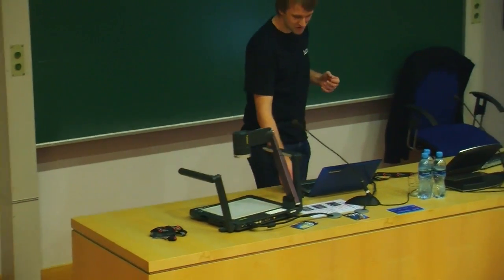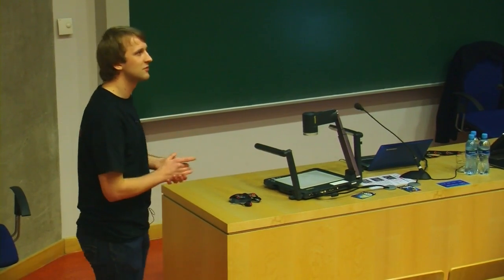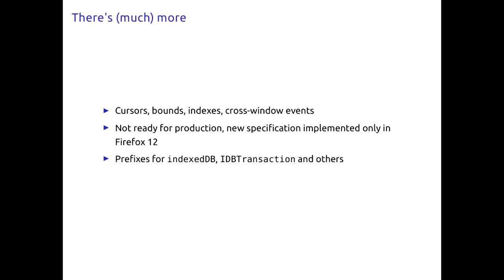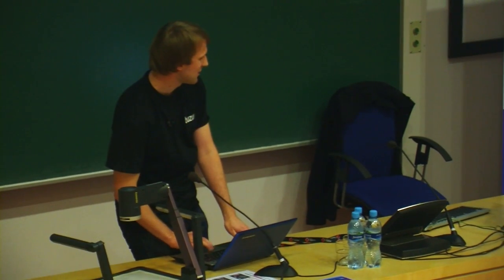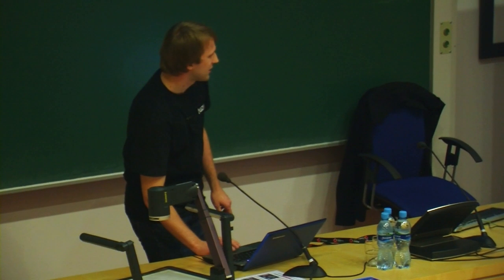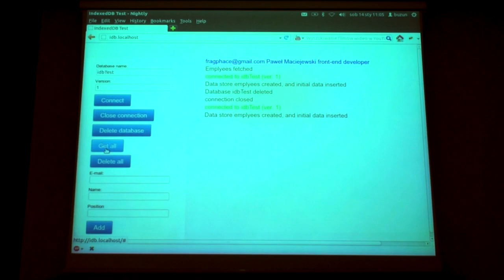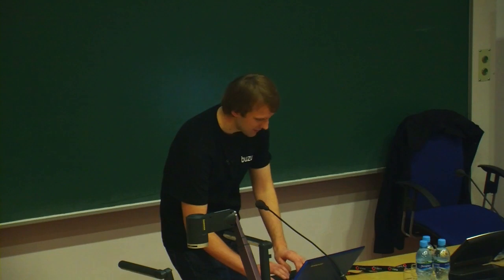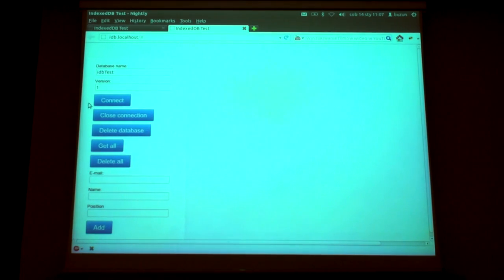Paweł Maciejewski - Save your data (Local storage)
Paweł is a Senior Web Developer at Allegro Group. He is a JavaScript maniac, recently playing with node.js. Loves HTML5 games and open web standards.